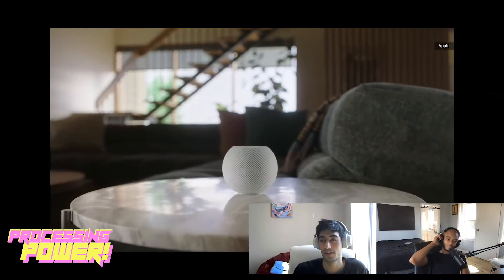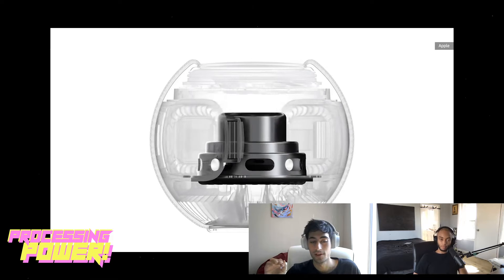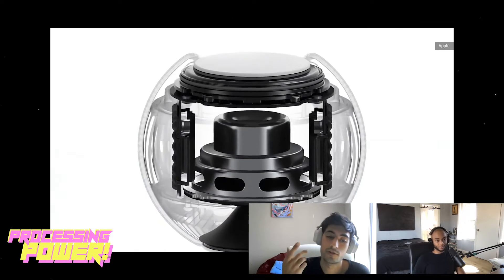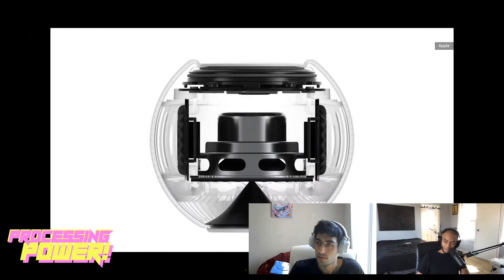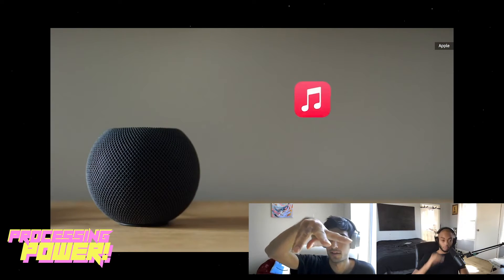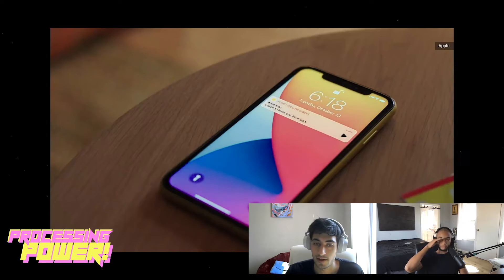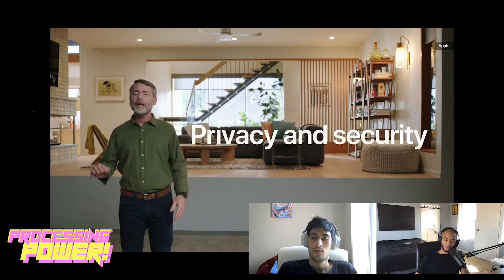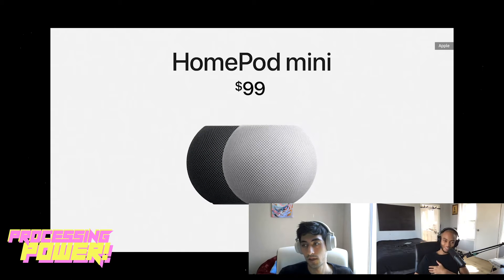The HomePod Mini is Sick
Alexander and Bon dive into the specs of Apple's new smart speaker.